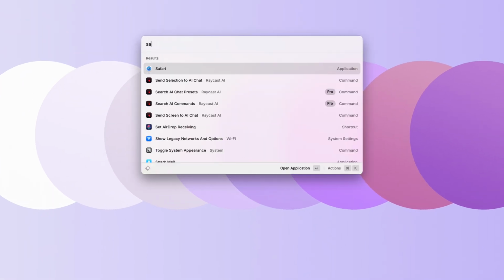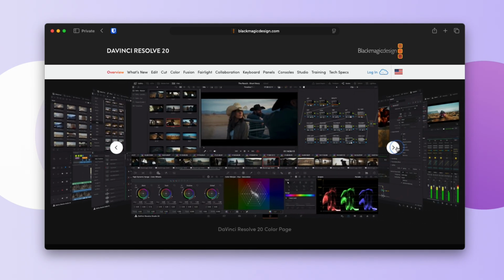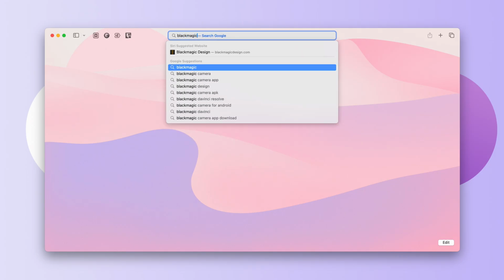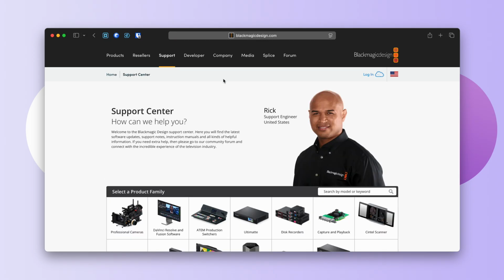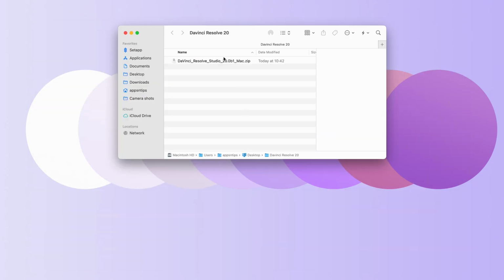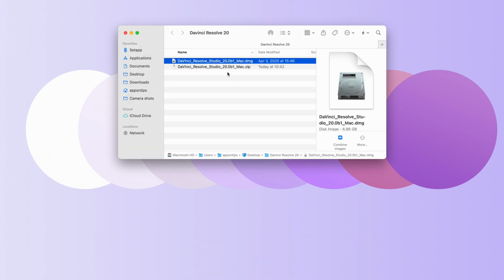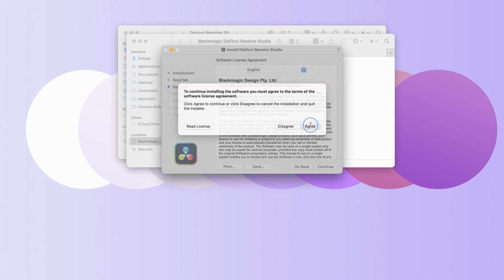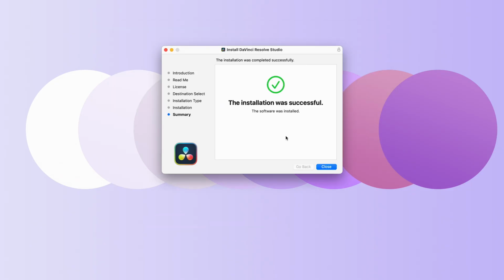The Ultimate Guide to Installing DaVinci Resolve 20 Public Beta!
BlackMagic Design has released DaVinci Resolve 20 in public beta. Here's how to install DaVinci Resolve 20 Public Beta right now.